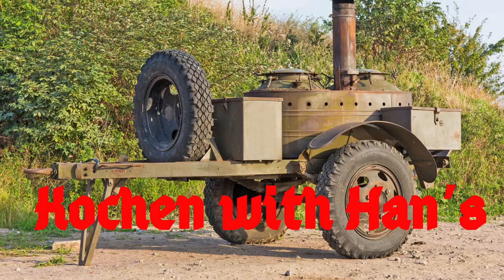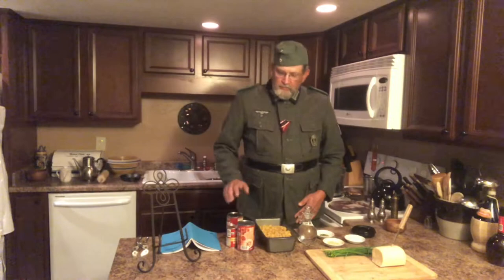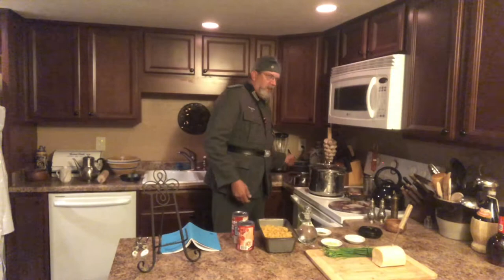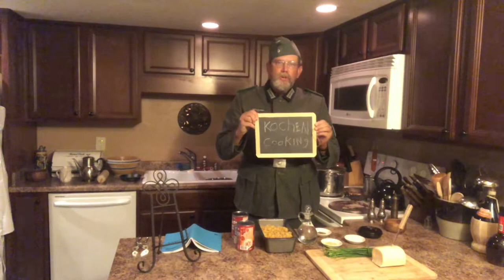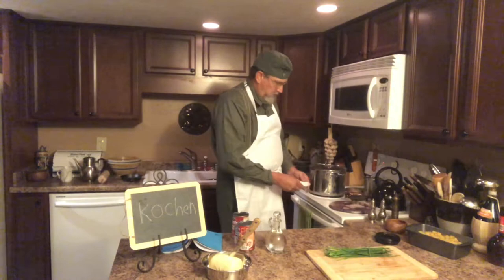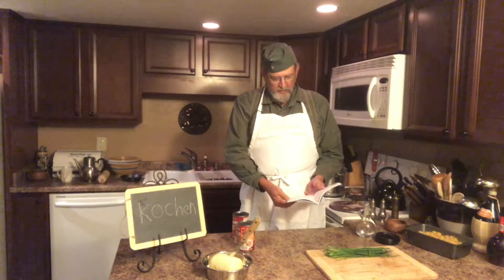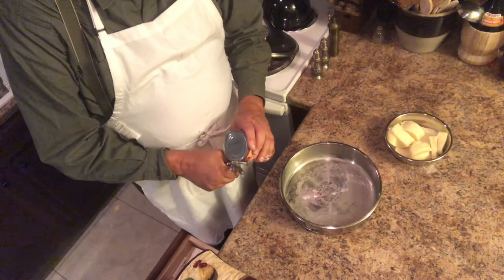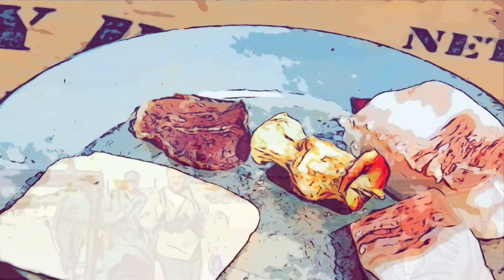Kochen with Hans p1